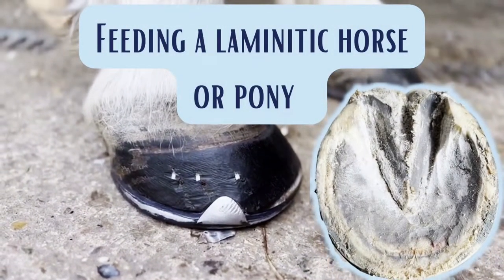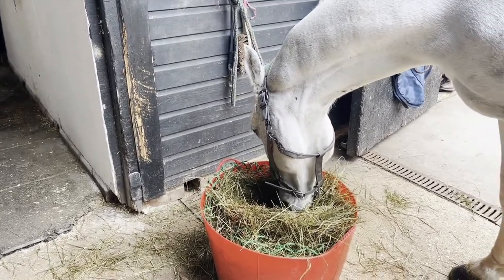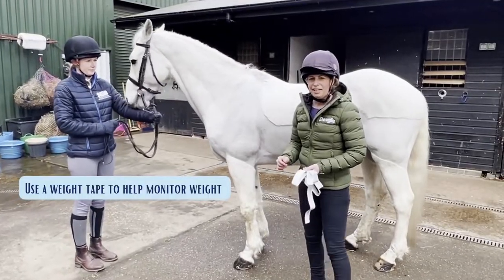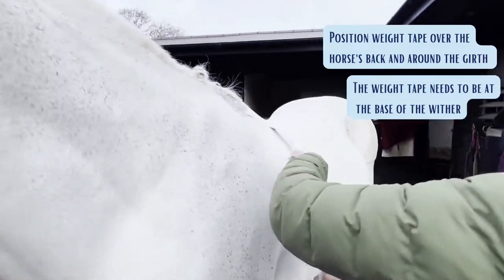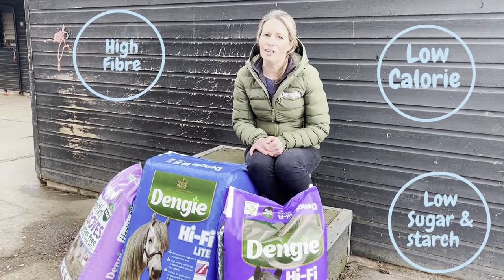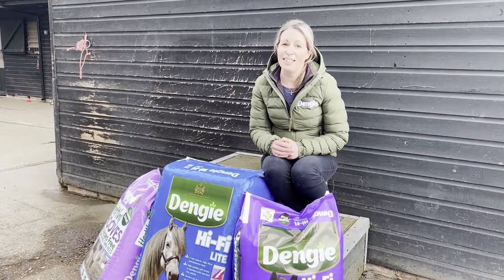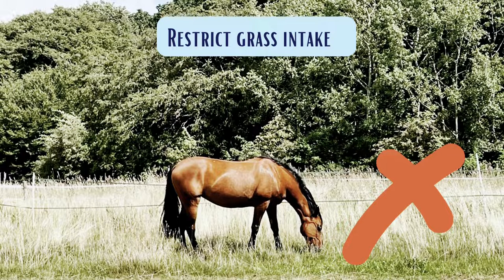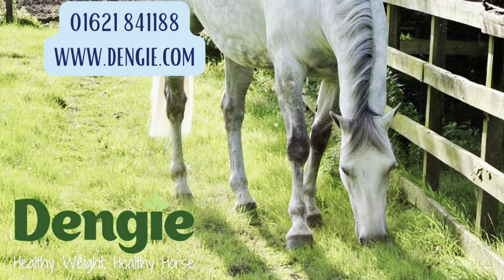Dealing with Laminitis - feeding a Laminitic horse or pony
Dealing with Laminitis for any horse owner can be very daunting, especially as the spring grass arrives - potentially triggering a bout of Laminitis.

It's important to be extra vigilant when it comes to Lamintis, this means all year-round management. That's why we've teamed up with @DengieHorseFeeds to bring you this informative video.

In this video, we're using our very own case study - a 14'2 Connemara (Mr Q) owned by SEIB's Marketing Executive.

Mr Q was diagnosed with acute Laminitis and EMS in the September of 2021. Working with @DengieHorseFeeds you'll find out how to weigh tape your horse or pony and the importance and process of fat scoring alongside feeding a Laminitic horse, the soaking of hay plus various ways of reducing grass intake as the sugars spike during the warmer months.

🐴 How to weigh tape and the importance of fat scoring and using a    weighbridge
🐴 What to feed a Laminitic horse
🐴 Soaking of hay - how many hours reduces sugar
🐴 Grass intake and various options for reducing this

This video forms part of a series, seeing the next video discusses Mr Q's treatment with the vets - including X-rays, remedial shoeing and much more!

In total, Mr Q's owner Georgina has spent £3,000 treating his Laminitis and is very grateful for insurance.

If you would like to speak to one of our experts here at SEIB about insuring your horse or pony, please